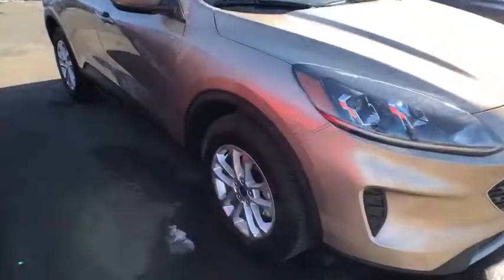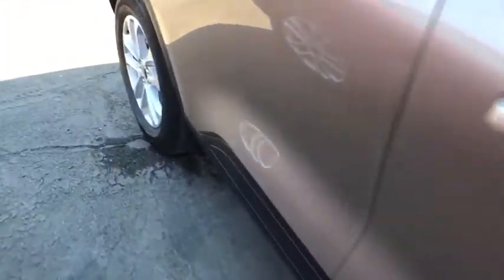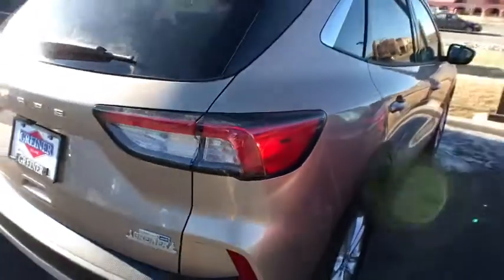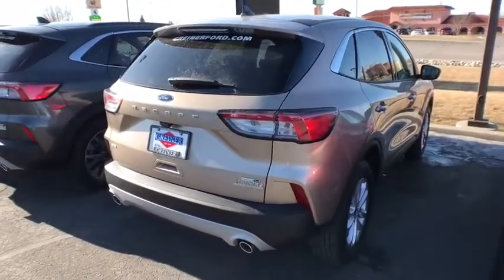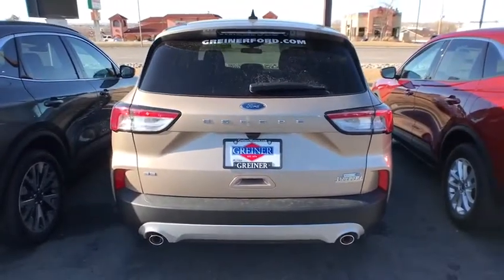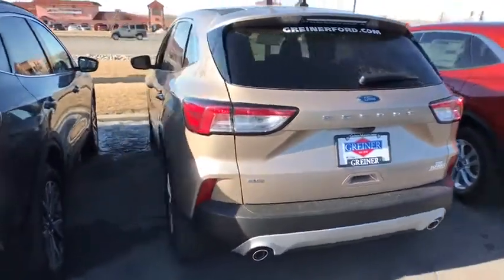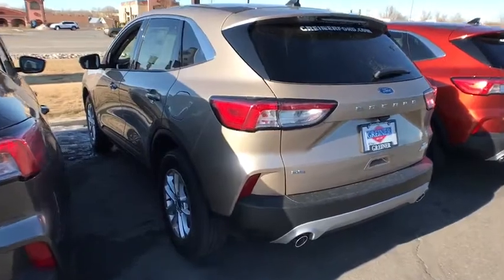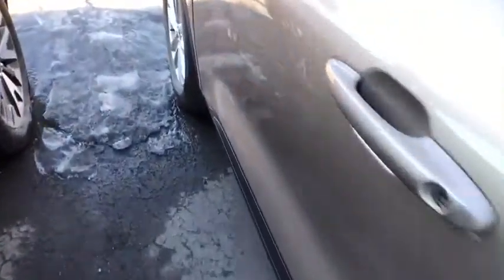2020 Ford Escape Casper, Powell, Cheyenne, Douglas, Sheridan, WY LUB04724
New 2020 Ford Escape available in Casper, Wyoming at Lithia Ford Casper. Servicing the Powell, Cheyenne, Douglas, Sheridan, WY area.
2020 Ford Escape SE AWD - Stock#: LUB04724 - VIN#: 1FMCU9G60LUB04724

Nav System Heated Seats Back-Up Camera Satellite Radio All Wheel Drive FORD CO-PILOT360 ASSIST TRANSMISSION: 8-SPEED AUTOMATIC. EPA 31 MPG Hwy/26 MPG City! Desert Gold Metallic exterior and Sandstone interior SE trim AND MORE! KEY FEATURES INCLUDE: Heated Driver Seat Back-Up Camera Satellite Radio. OPTION PACKAGES: FORD CO-PILOT360 ASSIST Adaptive Cruise Control w/Stop-and-Go evasive steering assist Voice-Activated Touchscreen Navigation System pinch-to-zoom capability SiriusXM Traffic and Travel Link SiriusXM Traffic and Travel Link includes a five-year prepaid subscription SiriusXM audio and data services each require a subscription sold separately or as a package by Sirius XM Radio Inc If you decide to continue service after your trial the subscription plan you choose will automatically renew thereafter and you will be charged according to your chosen payment method at then-current rates Fees and taxes apply To cancel you must call SiriusXM at 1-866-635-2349 See SiriusXM Customer Agreement for complete terms All fees and programming subject to change Sirius XM ENGINE: 1.5L ECOBOOST auto start-stop technology (STD) DESERT GOLD METALLIC TRANSMISSION: 8-SPEED AUTOMATIC (STD) EQUIPMENT GROUP 200A. Rear Spoiler MP3 Player All Wheel Drive Onboard Communications System Aluminum Wheels Keyless Entry Privacy Glass. OUR OFFERINGS: The main goal here at Greiner Ford of Casper is to ensure you have a successful and enjoyable car-buying experience. Whether you are searching for a new or used vehicle or need quality auto repair parts or auto financing our dealership is ready to assist drivers in the Riverton WY Gillette and Sheridan areas with all of the above! Price does not include title license or $399 dealer doc fee. Only equipment basic to each model is listed. Call or email for complete specific vehicle information.